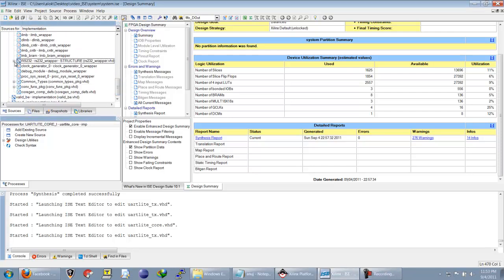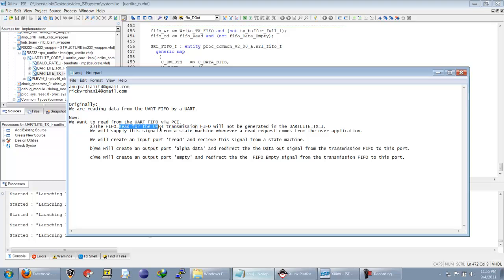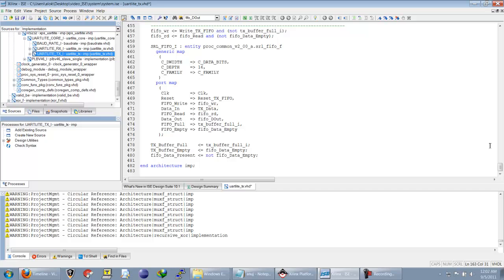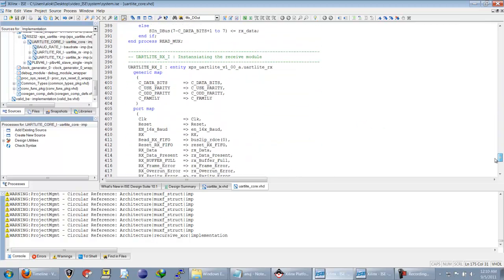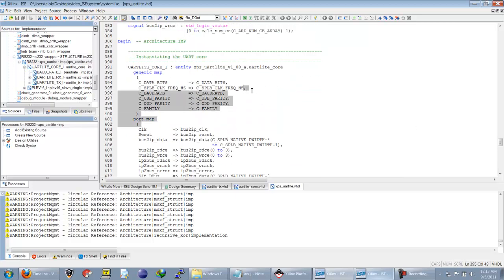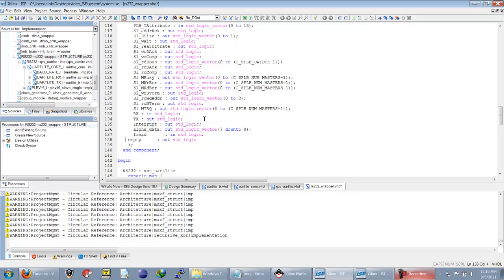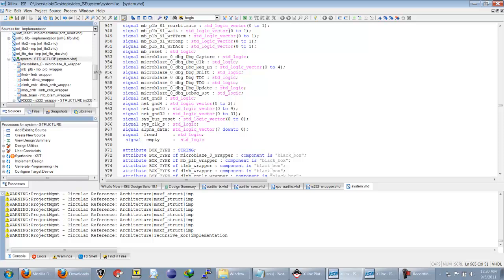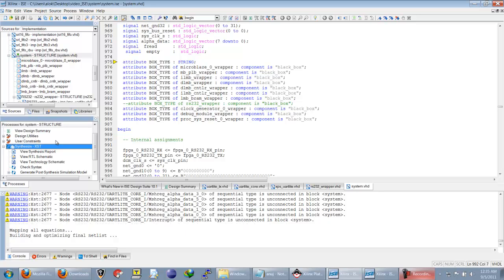UART Local Bus Interface(Tutorial 3)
We add the the signals required to interface the UART transmission FIFO with the Local Bus.
These signals have to be added in the transmission FIFO as well as all the modules which depend on this module.